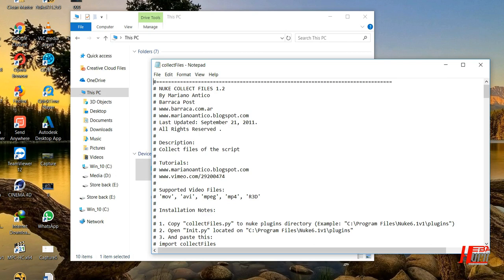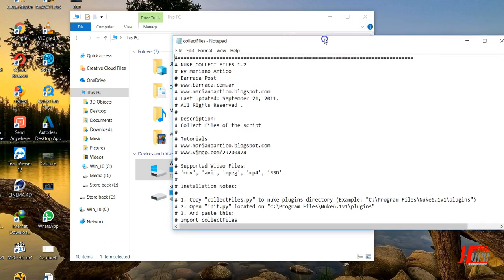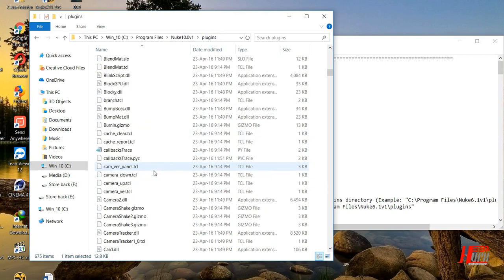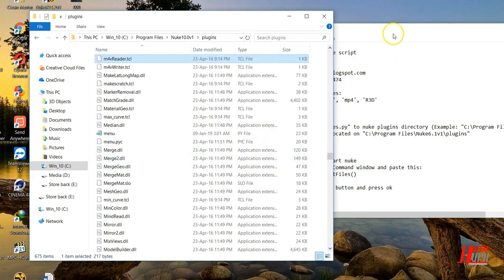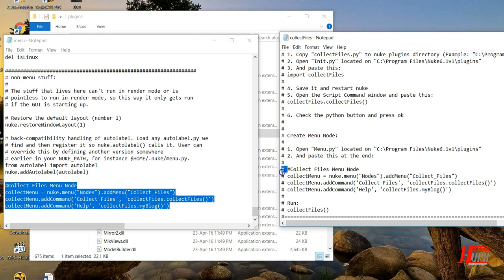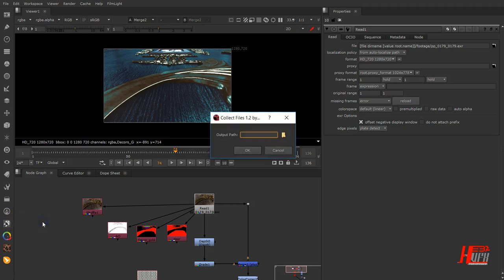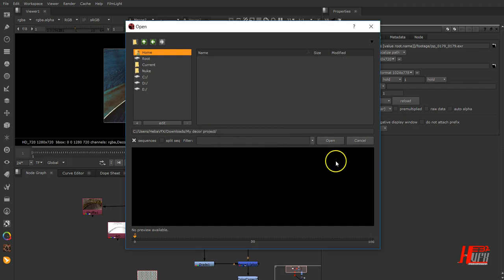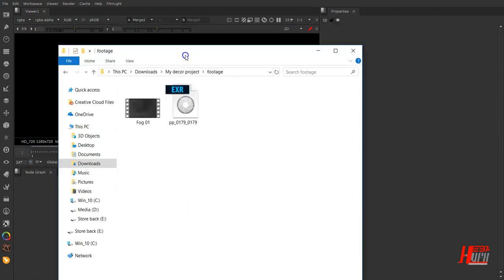Nuke Plugins _Collect files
Let's know today one of the ways to collect our files in Nuke script very easy and quick.